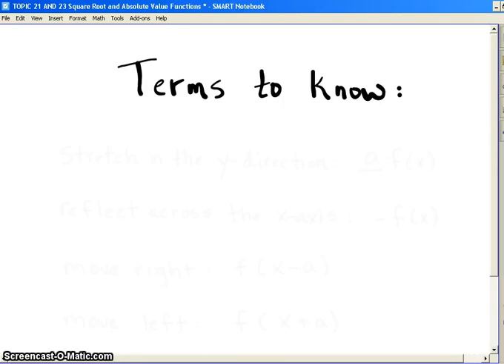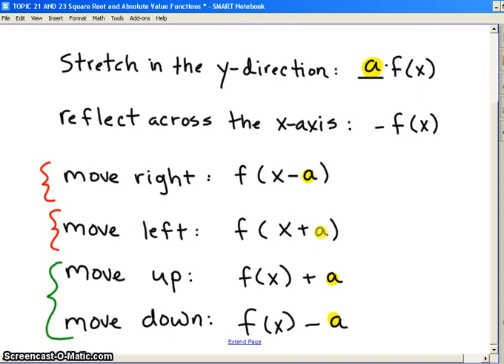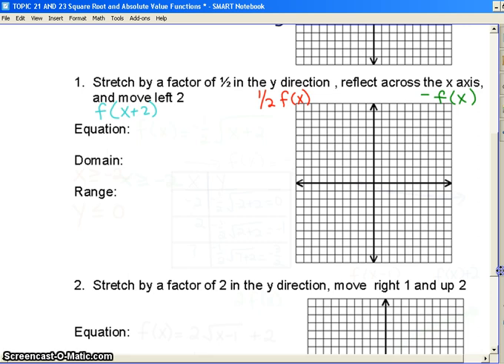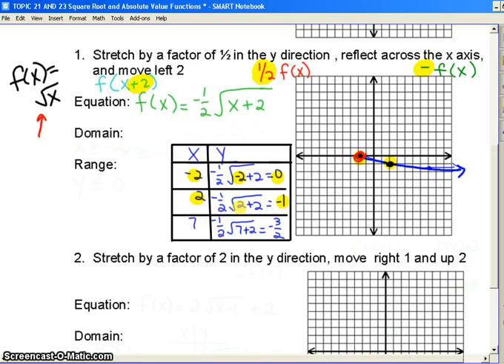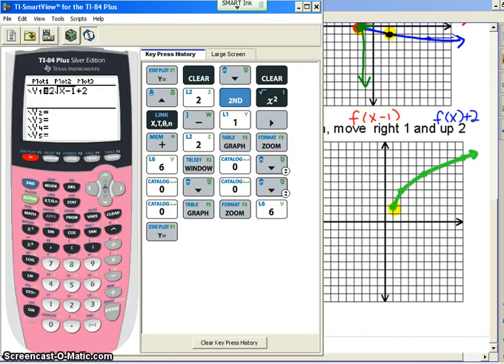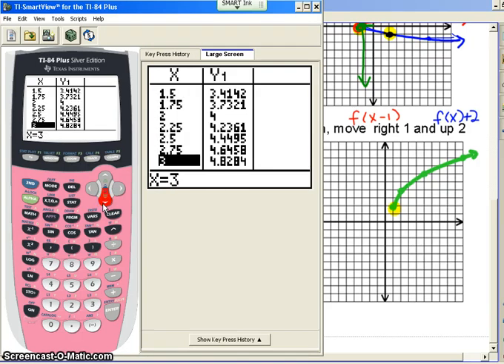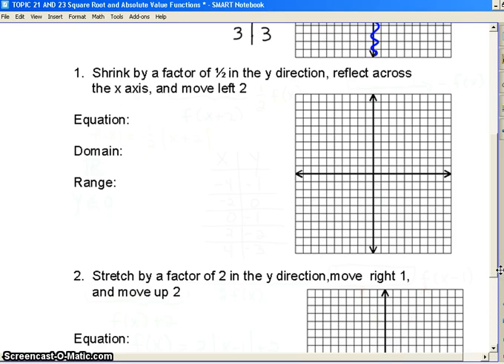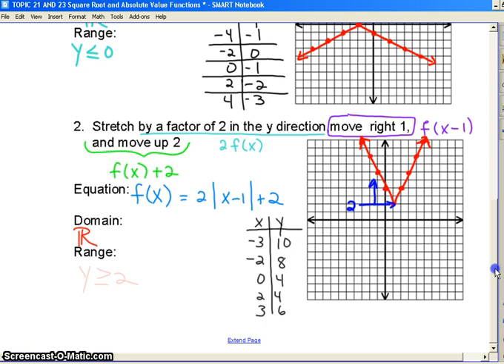VIDEO NOTES N21and N23 transforming square root and absolute value graphs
How to transform absolute value and square root parent functions.